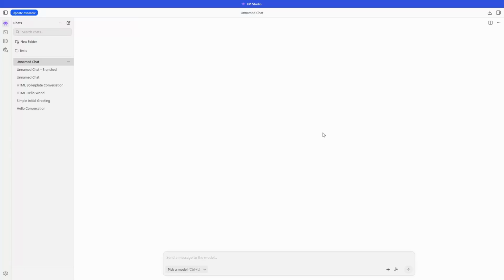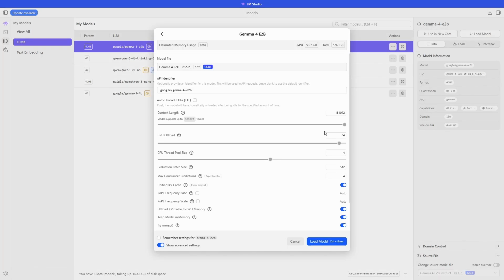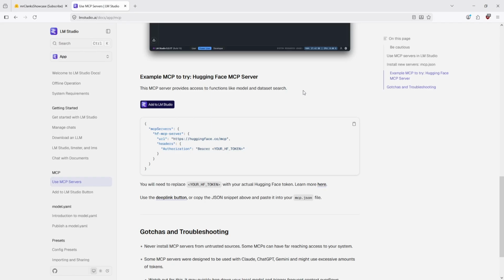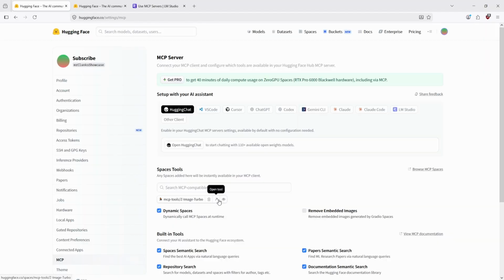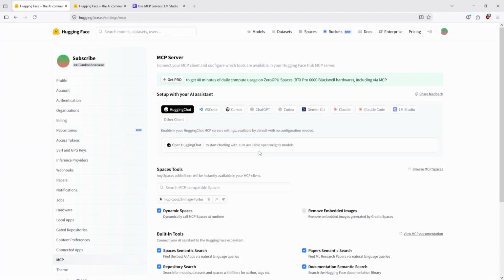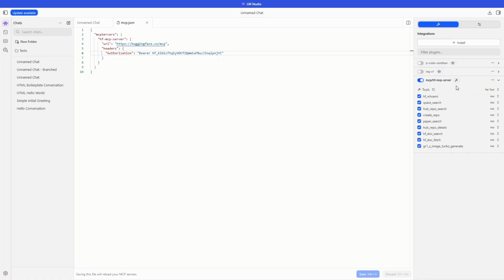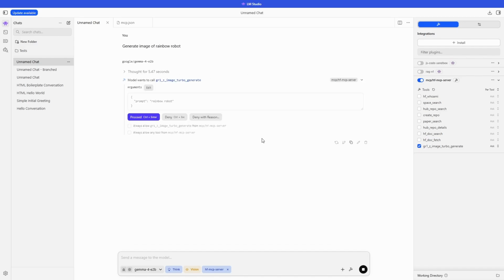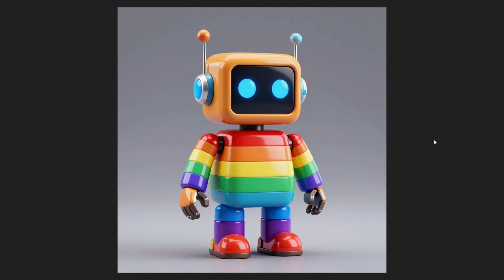Generate Images in LM Studio Using Hugging Face MCP (Free & Open Source)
I will show you How to Generate Images in LM Studio with Hugging Face MCP and how you can Connect LM Studio to Hugging Face MCP for AI Image Generation

In this tutorial, you'll learn how to:
• Download a tool-calling model in LM Studio
• Configure Hugging Face MCP integration
• Generate a Hugging Face access token
• Connect MCP tools to LM Studio
• Enable image generation tools only
• Fix common image generation errors
• Generate images using open source AI models

Useful Links:
• LM Studio:

Timestamps

00:00 Introduction
00:13 Download a tool-calling model
00:33 Load the model in LM Studio
01:00 Open MCP configuration
01:13 What is MCP?
01:28 Copy the MCP server configuration
02:06 Hugging face MCP servers and compatible spaces
02:44 Create a new Hugging Face token
03:04 Token security warning
03:36 Add token to LM Studio
03:50 Enable Hugging Face MCP server
03:58 Select image generation tools
04:20 Generate images with LM Studio
04:41 Approve tool calls
04:49 Fix image generation errors
04:56 Try different models
05:20 Verify generated images
05:26 Result